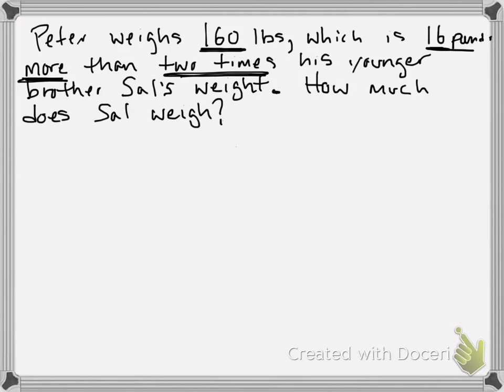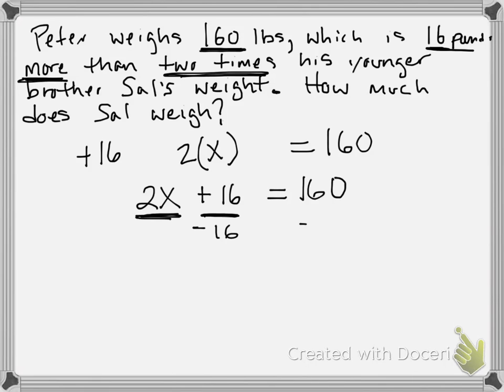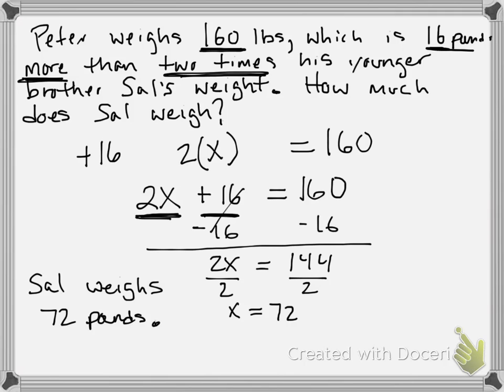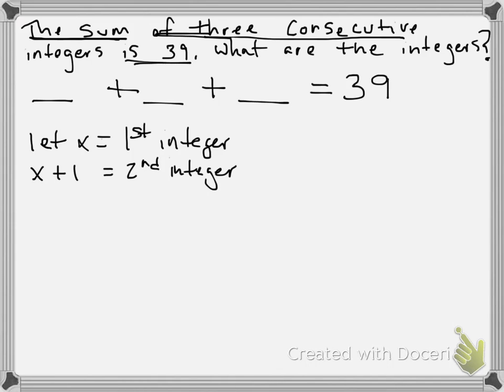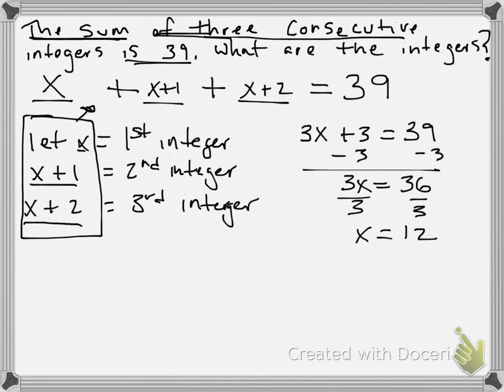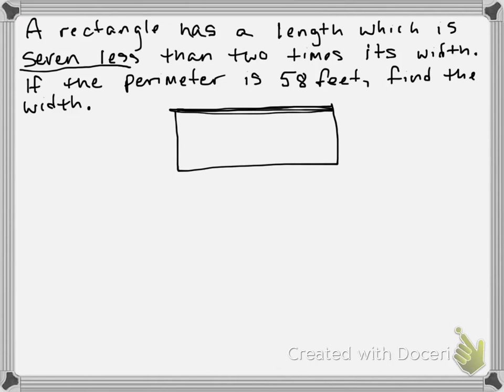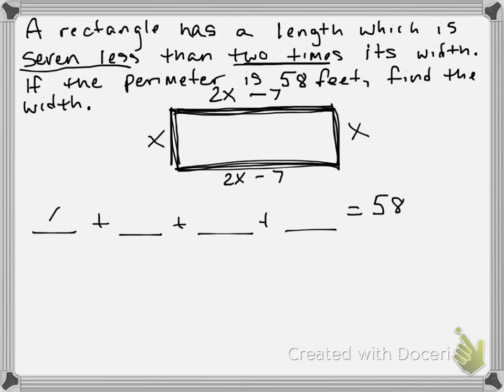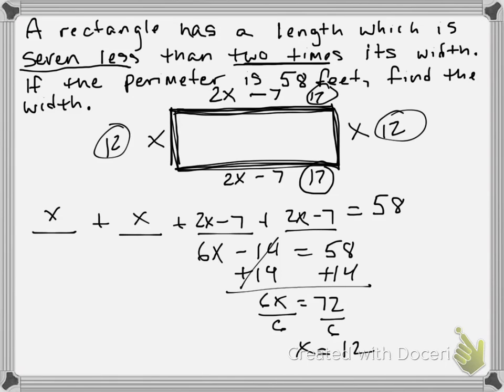Solve Equations from Word Problems